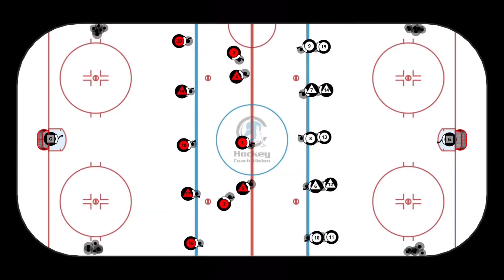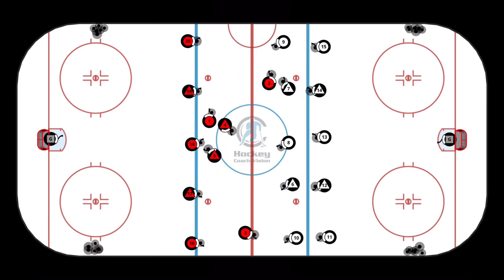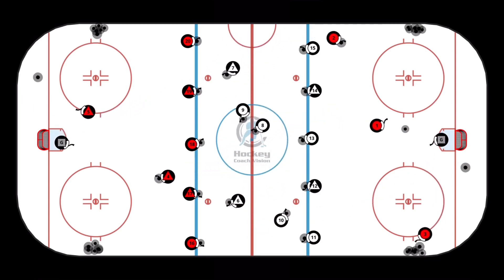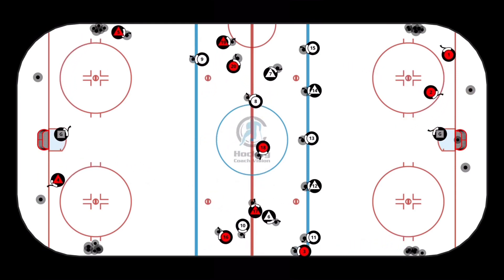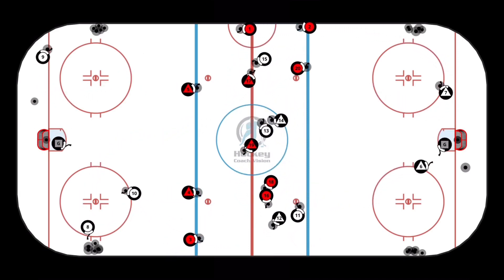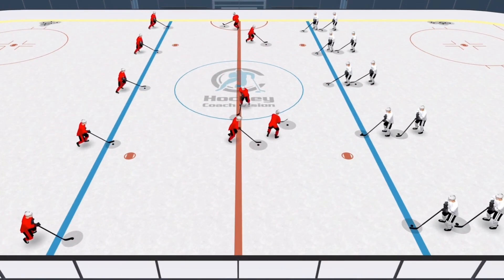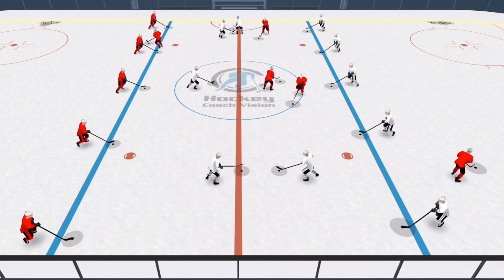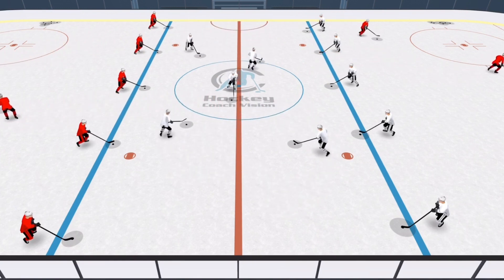Double Scramble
Overview:
Great warm-up drill for large numbers of players. Nice drill to start your practice with.

Description:
Two teams line up on opposite blue lines. Start with 5 players from one side who move into the middle zone stickhandling in a random pattern. After 10 seconds, forwards skate forwards into the opposite zone for shots as Defensemen go back towards the other zone for shots. The coach starts the second line of players 5 seconds after the first group so that 10 players are skating randomly in the middle. The coach starts the next line every 10 seconds so both sides alternate.

Key Points:
-Heads up skating and stick handling.
- Warm-up for goalie so start with long shots.